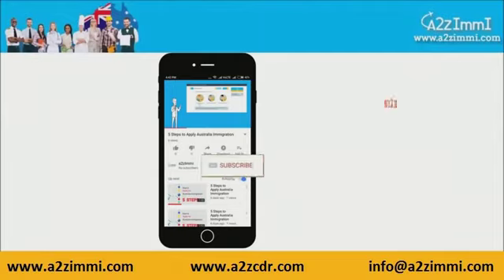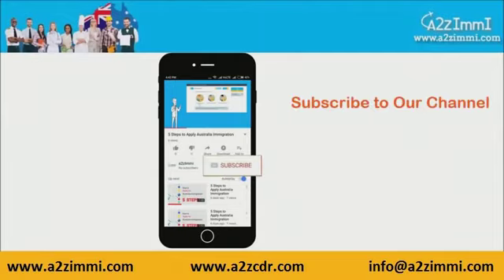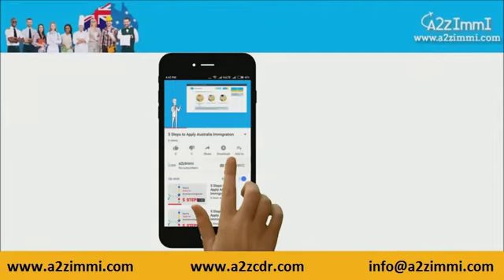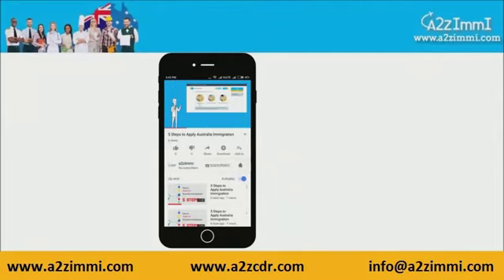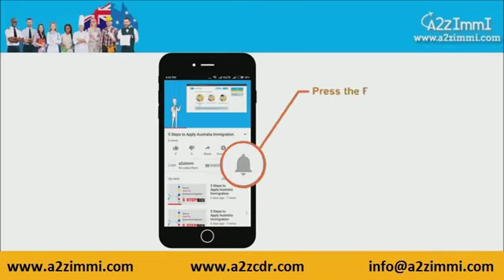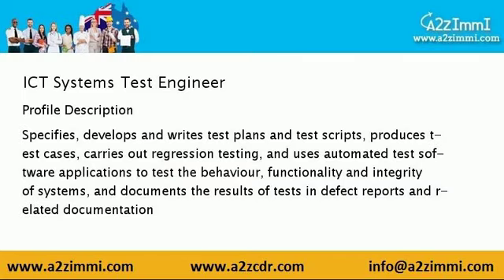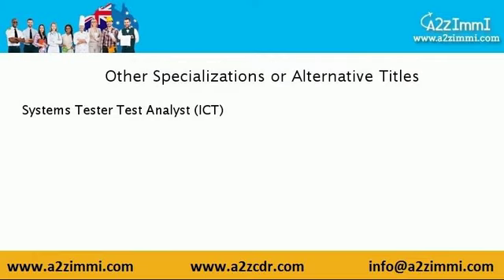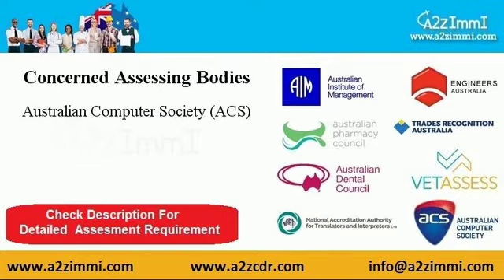ICT Systems Test Engineer | 2024 | PR | Immigration requirements for Australia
Video Description: This video covers Australia PR requirements for ICT Systems Test Engineer

Profile Description of ICT Systems Test Engineer:

 Specifies, develops and writes test plans and test scripts, produces test cases, carries out regression testing, and uses automated test software applications to test the behaviour, functionality and integrity of systems, and documents the results of tests in defect reports and related documentation

 Job Duties of ICT Systems Test Engineer:
1. Scheduling and conducting quality audit inspections, and analysing and reviewing systems, data and documentation
2. Identifying variations and potential high risk areas in securing adherence to standards and procedures

Important Hash Tags:
ImmigrationConsultation ImmigrationAdvice VisaConsultation ImmigrationExperts Australian Immigration | PR process for ICT Systems Test Engineer #189 | 190 | 491 Immigration Visa options for ICT Systems Test Engineer ICT Systems Test Engineer Australia Immigration Eligibility Criteria Skill Assessment body for ICT Systems Test Engineer Australia PR Australia Permanent Residency How to get PR in Australia from India Australian immigration Immigration to Australia Expression of Interest for Australia Australian immigration news 2024#ImmigrationHelp#VisaGuidance#ImmigrationJourney#ImmigrationServices#ConsultWithExperts#ImmigrationMadeEasy